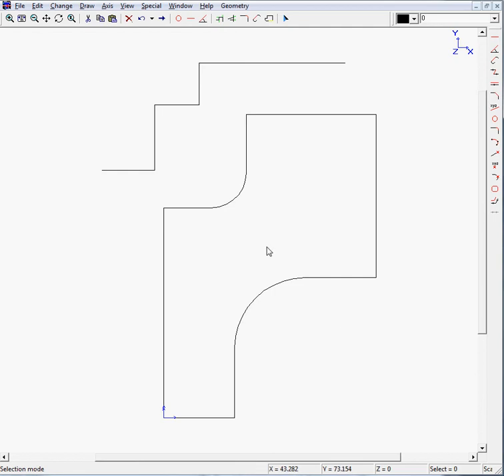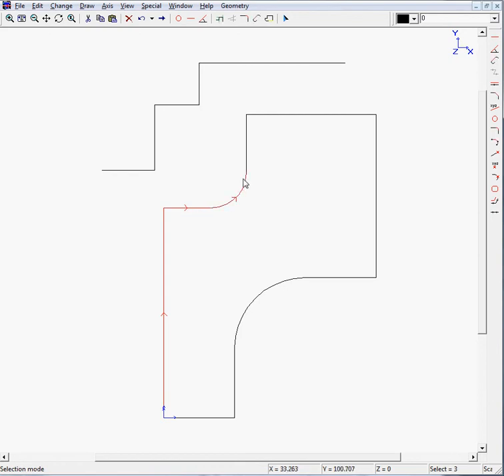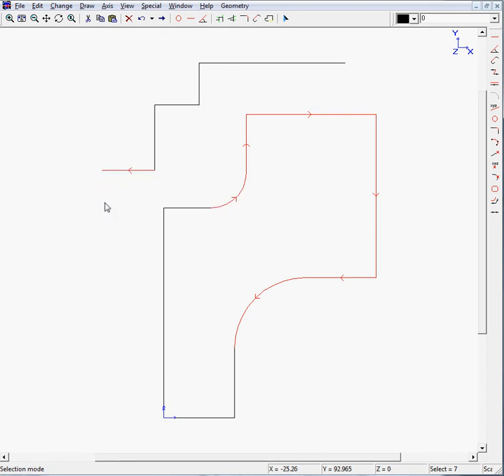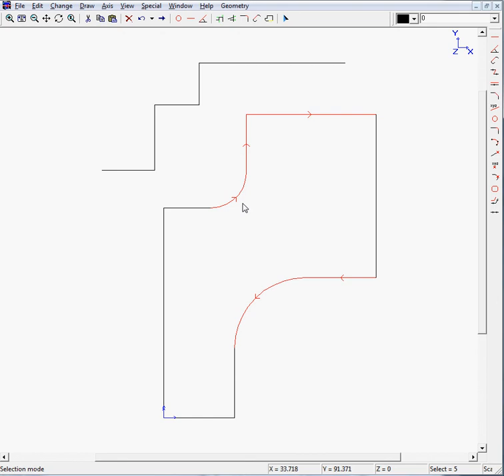affordable 2D CAD, much easier than autocad and microstation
Low cost cad. DXF and Iges import and export.  €199,-.